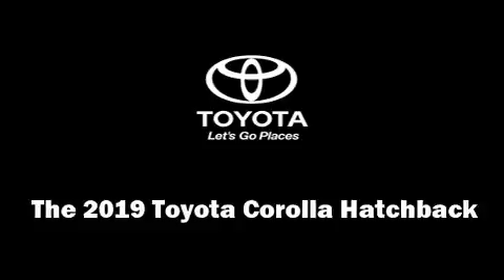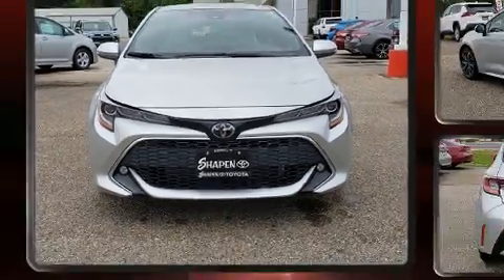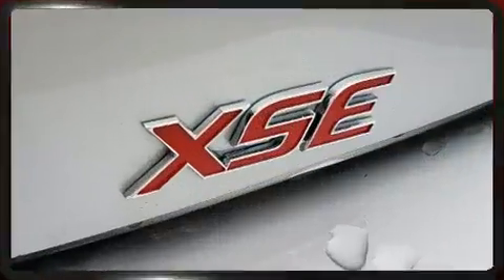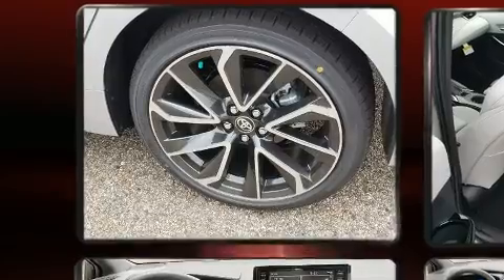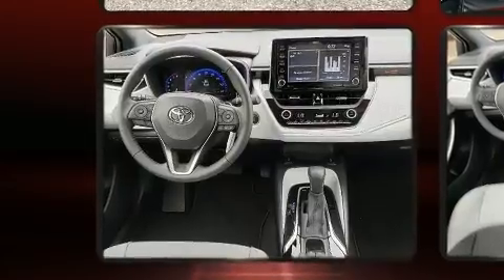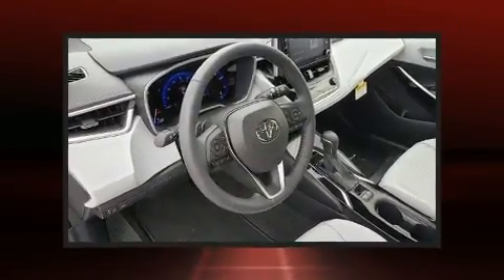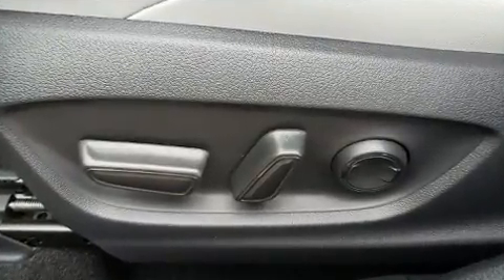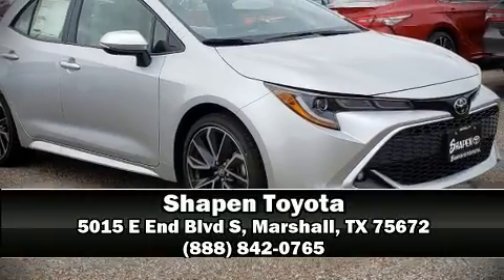2019 Toyota Corolla Hatchback XSE in Marshall, TX 75672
Shapen Toyota

Get excited about the 2019 Toyota Corolla Hatchback. Under the hood you'll find a 4 cylinder engine with more than 150 horsepower, and for added security, dynamic Stability Control supplements the drivetrain. Top features include power windows, an outside temperature display, heated seats, fully automatic headlights, tilt steering wheel, power door mirrors and heated door mirrors, lane departure warning, and a blind spot monitoring system. Storage solutions are integrated throughout the interior, demonstrating thoughtful attention to detail. Toyota ensures the safety and security of its passengers with equipment such as: dual front impact airbags with occupant sensing airbag, head curtain airbags, traction control, brake assist, anti-whiplash front head restraints, a security system, an emergency communication system, and 4 wheel disc brakes with ABS. Adaptive cruise control maintains a pre set distance behind the car ahead of you, simplifying highway driving and enhancing safety. We know that you have high expectations, and we enjoy the challenge of meeting and exceeding them! Stop by our dealership or give us a call for more information.